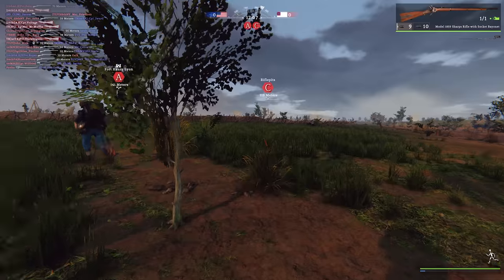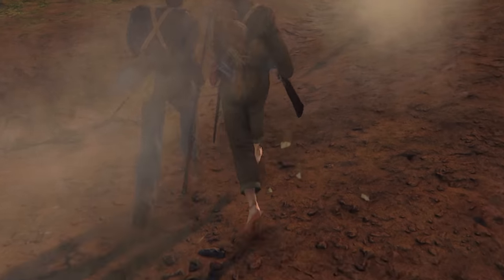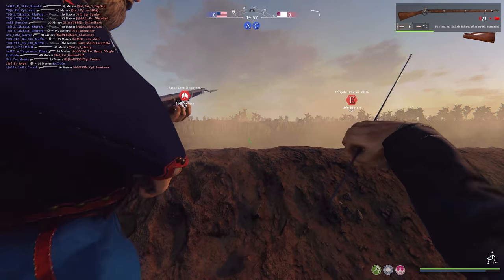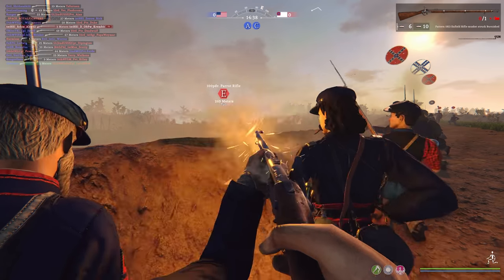This NEW FPS game has 500-PLAYER BATTLES..?!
Battle Cry of Freedom recently had a beta test and a few content creators were invited to capture some footage of the event. As someone with basically no knowledge of the Civil War (besides knowing the absolute basics as a European) I wasn't sure if I was going to like the game but I was pleasantly surprised. Charging Rebel positions as a Union soldier felt awesome and I cannot wait to talk about some of the crazy features this game is coming out with around March 1st!

TIMESTAMPS

00:00 Intro
00:43 Battle Cry of Freedom Intro
01:32 Live commentary starts (Defending the fort)
03:35 We are being overrun!
04:02 Big boi cannon
04:52 THIS IS MY DIRTMOUND!
06:10 Attacking their Fortress!
08:07 EVERYONE IS DOWN, CHARGE!

Battle Cry of Freedom brings brutal real-time first and third-person combat set in the 19th Century America, presenting players with the opportunity to re-fight the American Civil War as either the Union or the Confederacy.

Incorporating a wide range of weaponry, from long range rifled muskets and devastating artillery, to various deadly close combat tools such as bayonets, knives and sabres, players will take up the fight for the North or the South trying to win the day on the bloody battlefields of America.

Fight in Massive Multiplayer Battles
Take part in massive multiplayer battles with up to 500 players simultaneously fighting each other on the same battlefield, in a completely destructible and realistic Civil War combat environment.

Commander Battles
Take control over a company of AI-controlled soldiers and lead your men to glory! Fight in huge battles with up to 800 Bots per Server. Commander Battles are the ultimate gamemode to display your tactical cunning.
Multiple Army Branches
Enlist in the Infantry
Fall in line as a regular infantryman, join the ranks of an elite sharpshooter regiment, or help relay orders as a musician as you get to explore the various roles in the army and trial your favourite units.

Realistic Projectile Physics
Battle Cry of Freedom realistically simulates real life bullet physics by modelling not only velocity and twist rate, but also takes into account factors such as humidity, temperature, air density, local gravity, wind direction and wind strength.
Advanced Artillery System

Present - Arms!
All animations in Battle Cry of Freedom are based on real world Historical Drill Manuals, such as Casey's Infantry Tactics or Hardee's Revised. In addition to the “regular” animations all being historically accurate, the game features a large selection of “role-play” animations, such as Parade - Rest, Present - Arms, Support - Arms, Trail - Arms and more.
Historical accuracy
All the gameplay is historically inspired, with changes only made when it creates a more engaging and exhilarating gameplay experience. While Battle Cry of Freedom is not a simulation game, we make no compromises to accuracy when it comes to cosmetics, such as 3D models or animations. Every stitch is precisely where it needs to be!

Ingame Map Editor
Bored of the pre-included maps? No problem! Create your own maps with the easy to use, but yet very powerful Map Editor included in Battle Cry of Freedom. Custom Map files are only a few megabytes large and will be automatically downloaded from the Server in a matter of seconds, so you spend as much time playing and as little time waiting as possible!
Powerful Admin Tools
In Battle Cry of Freedom, Admins can make use of more than 120 Server settings as well as 35 easy-to-use Admin tools accessible via an ingame interface making Administration of a large server easier than ever before.
Regimental Linebattles
Participate in the community and enlist with a Regiment (Clan) to take part in massive organized battles with players re-enacting historically accurate tactics of the Civil War Era.